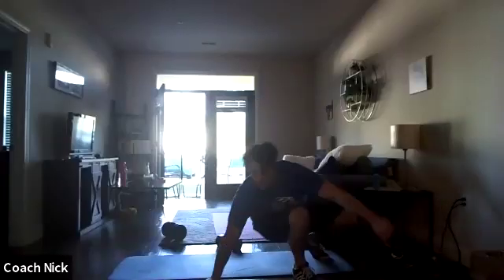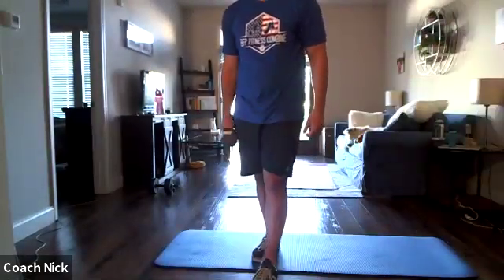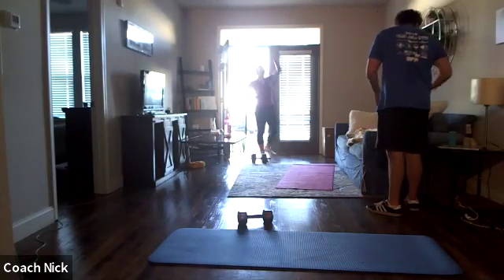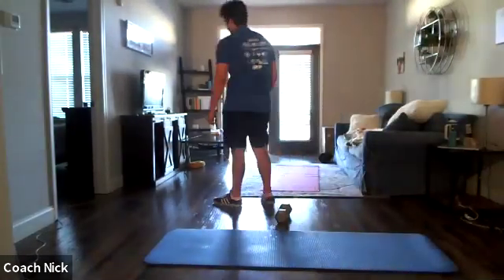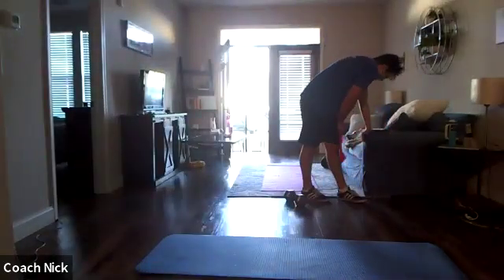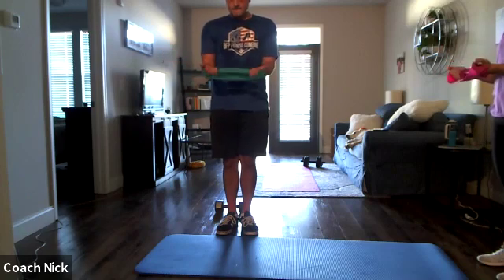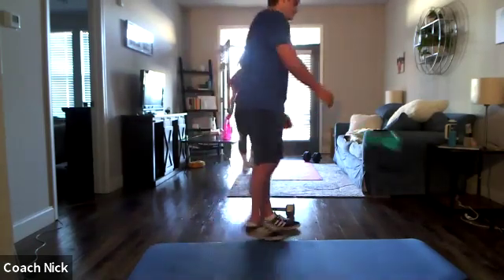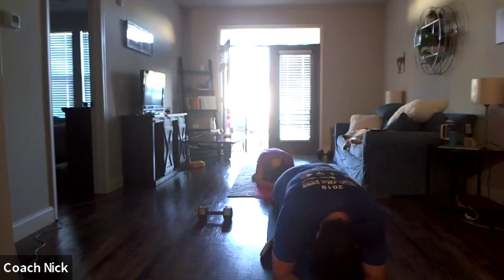BFP Virtual Session @ 6:00pm The Jay and Nick Show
Check TrainHeroic for details